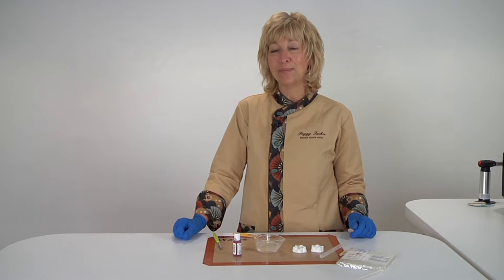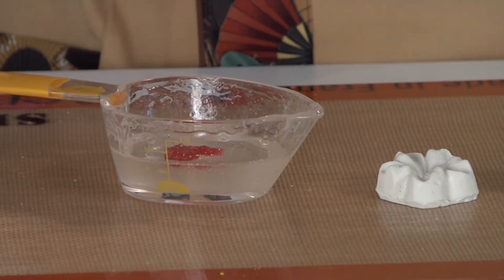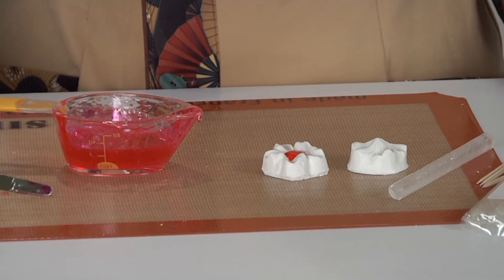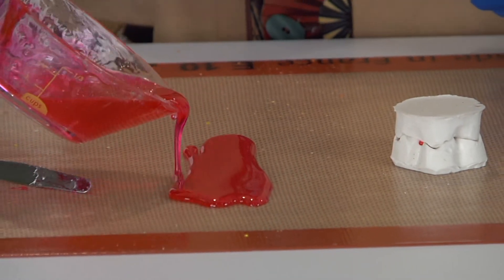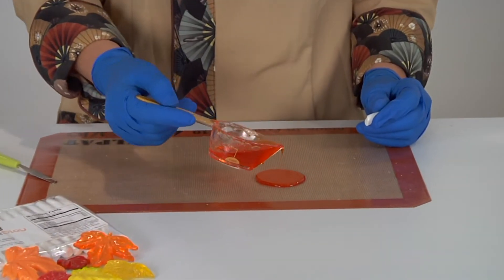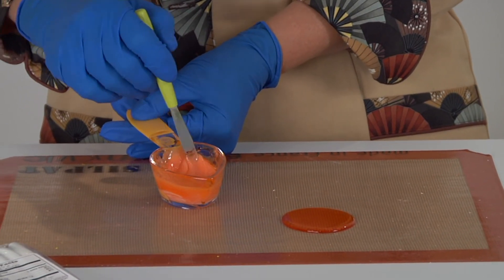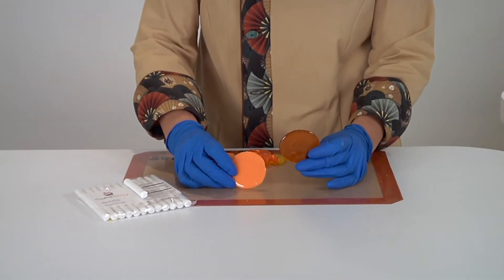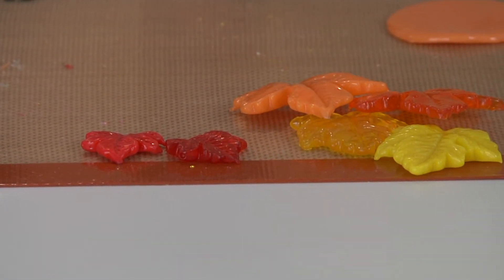Coloring CakePlay Isomalt Sticks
Master Sugar Artist Peggy Tucker demonstrates how to color heated CakePlay Isomalt Sticks.